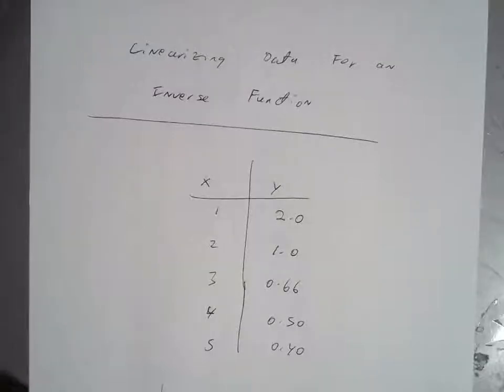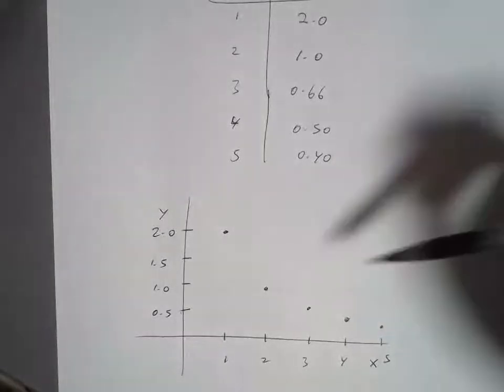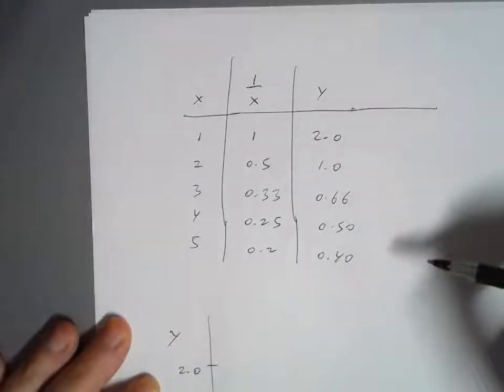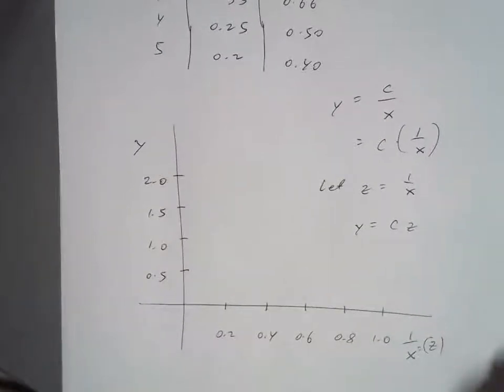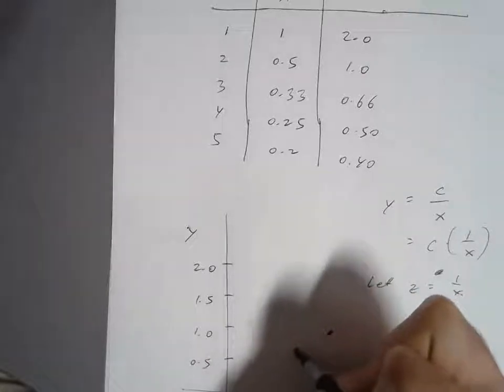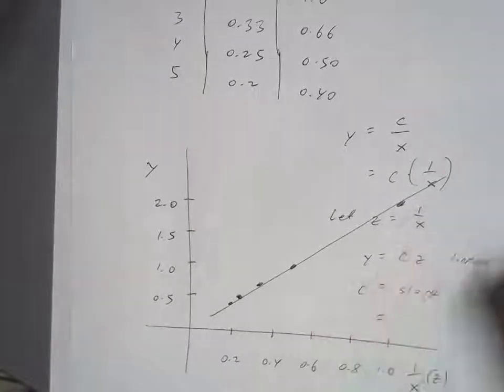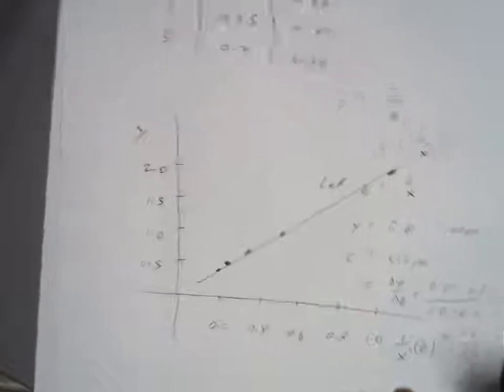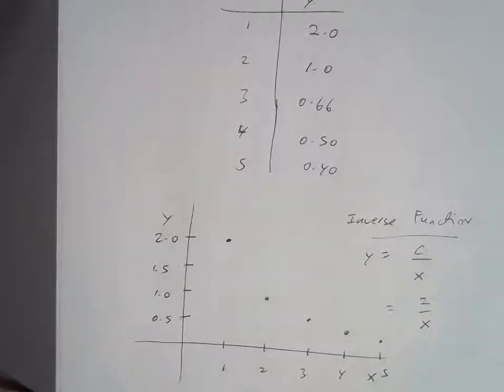Linearizing Data for an Inverse Function